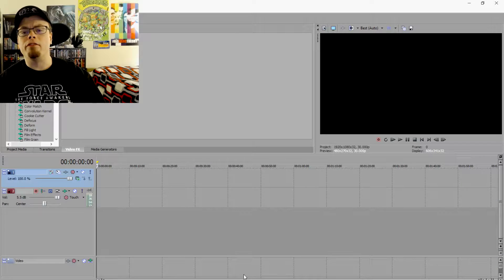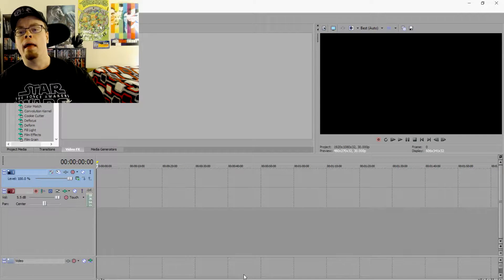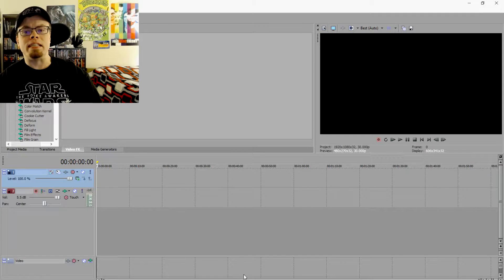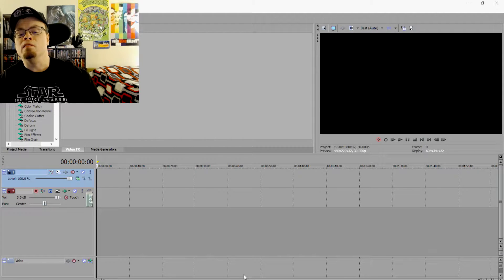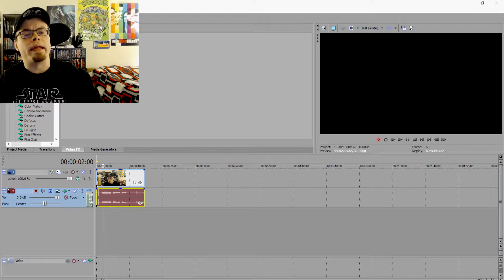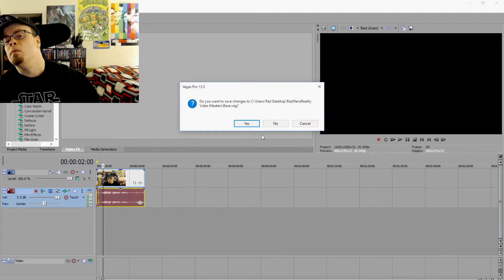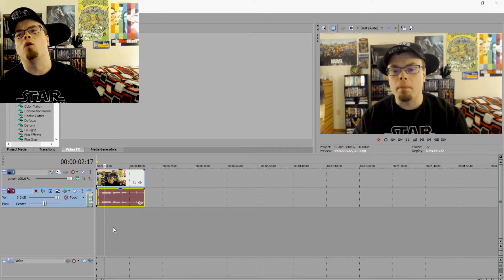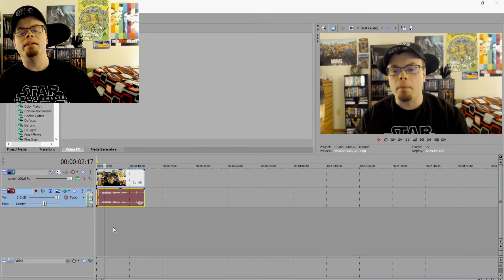How To Fix Sony Vegas Pro Black Screen Issue When Recording With OBS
I created this video & own all rights to all content in this video.
February 23, 2017 How To Fix Sony Vegas Pro Black Screen Issue When Recording With OBS
Please support my friend/extended family American Idol 2015 contestant Alexis Gomez!
or by searching Alexis Gomez EP on iTunes